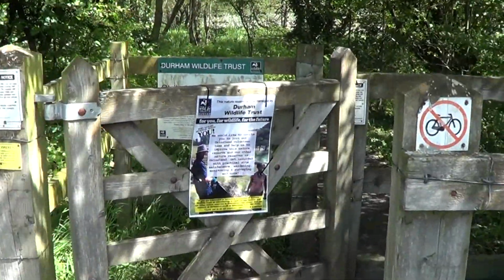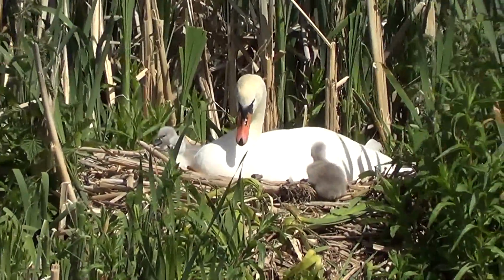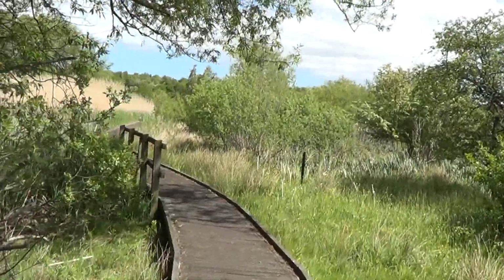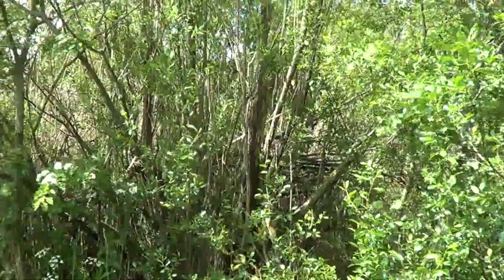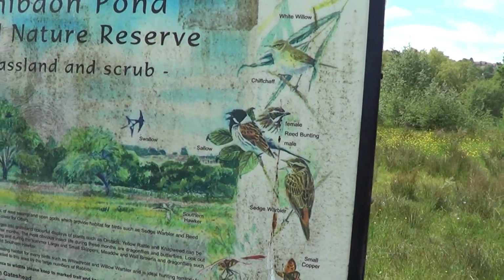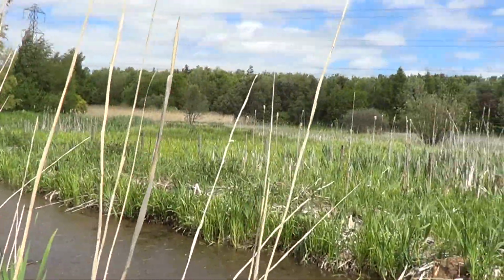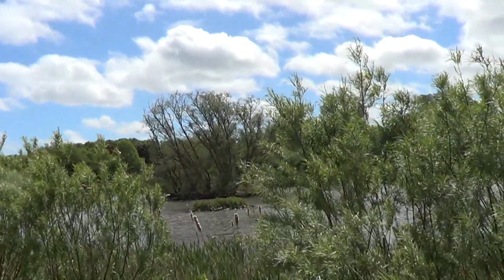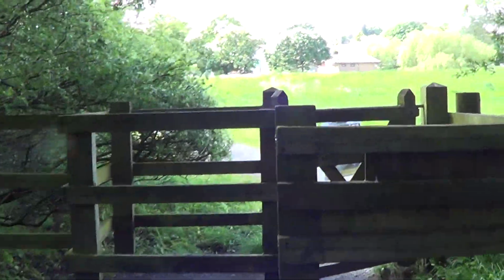nature walk , birds nests eggs, episode 24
a nice slow walk around shibdon pond nature reserve, blaydon